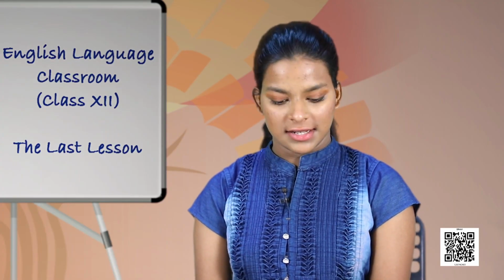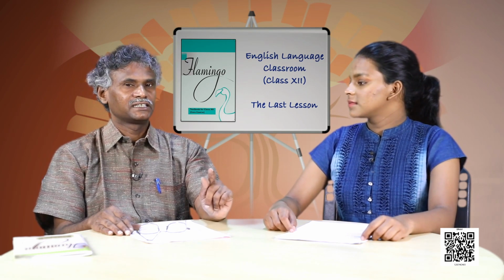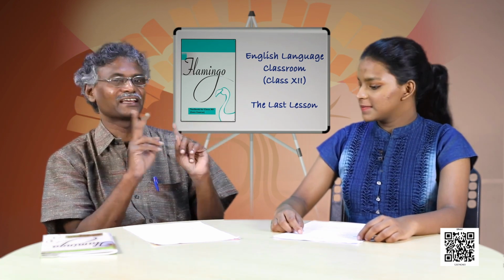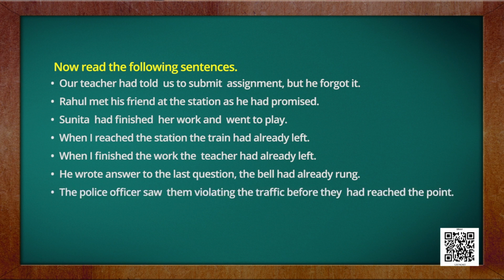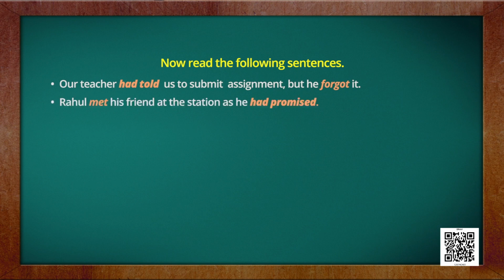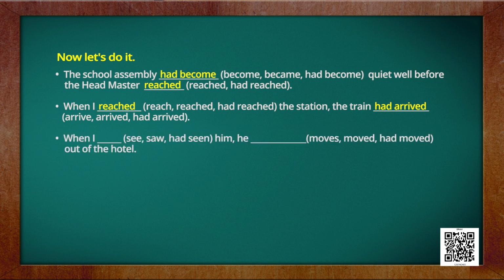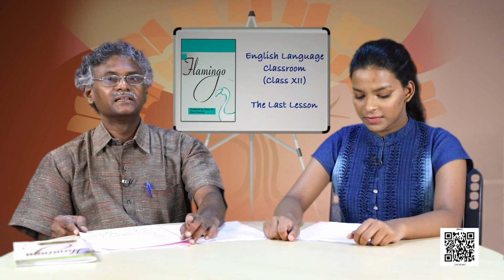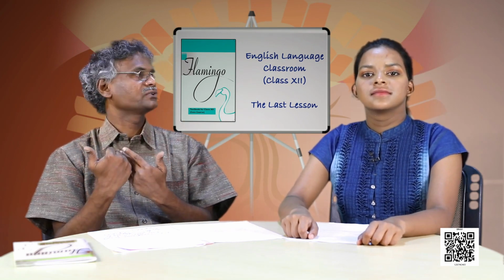Class 12 English Chapter 1 The Last Lesson, Part 2